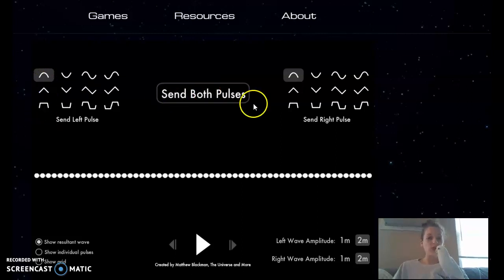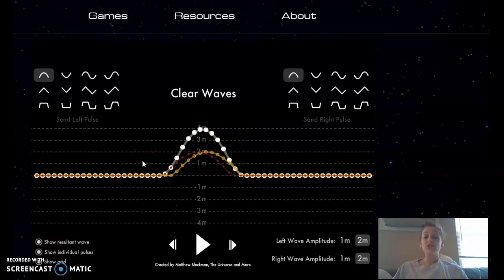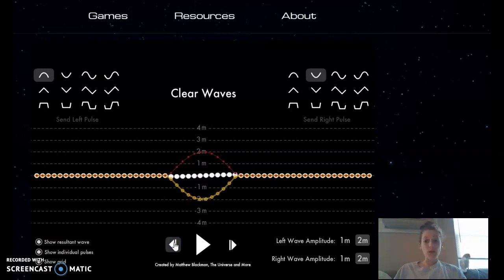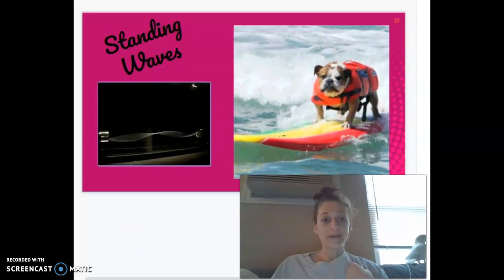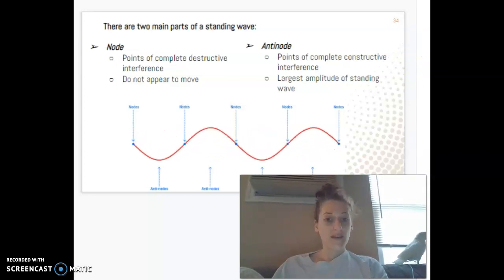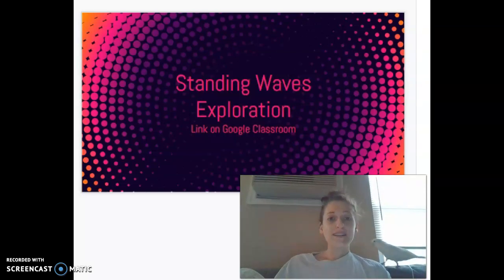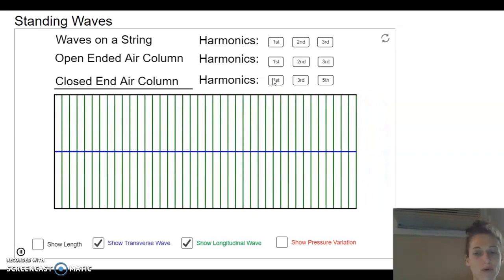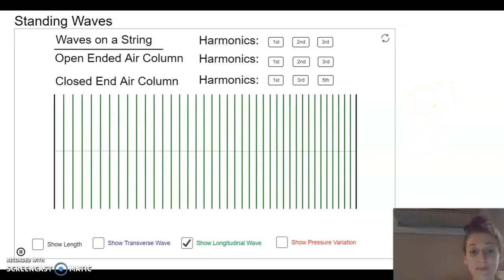Wave Interference & Standing Waves